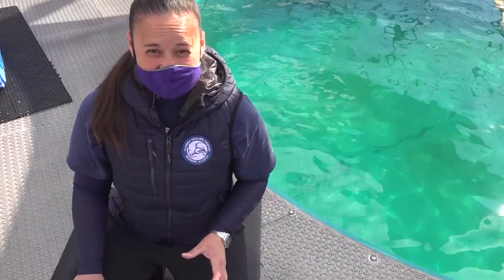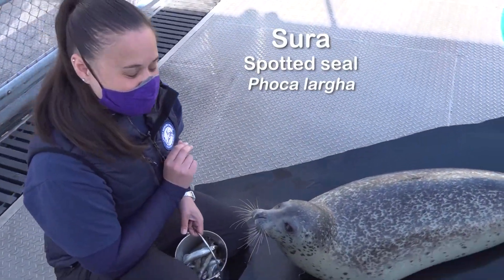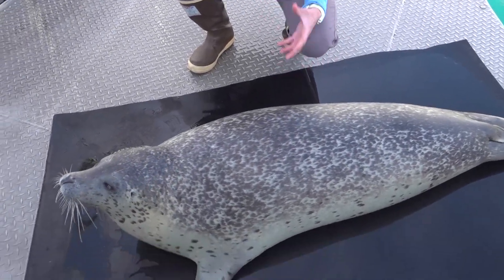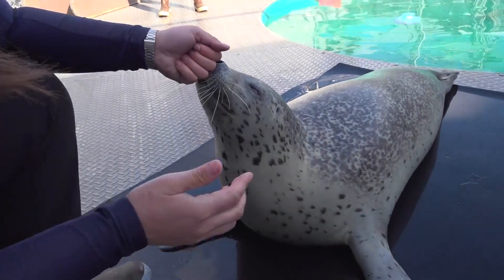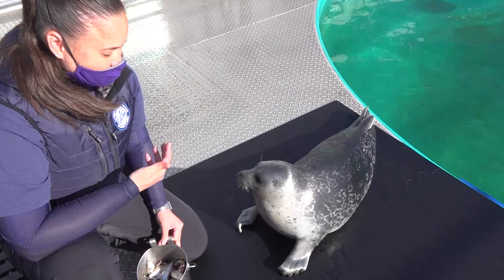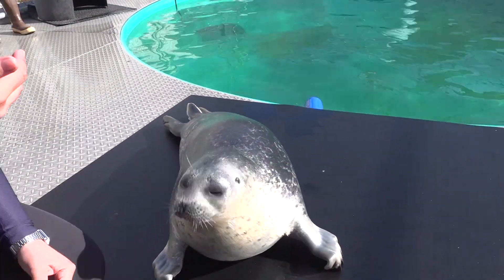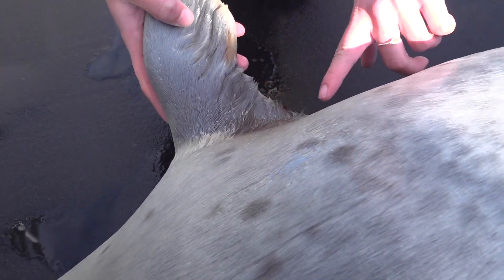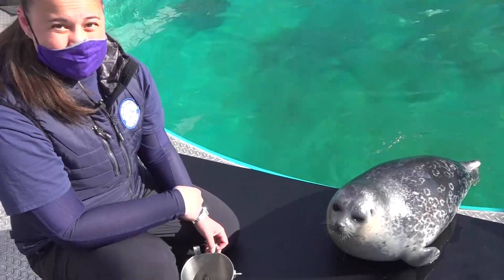Telequarium: The Ice Seals' New Coats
It's time for a fresh coat (of fur)!  Join Mammalogist Juliana Kim and Research Technician Maddie Meranda to discover the science behind molting ice seals here at the Alaska SeaLife Center. ACTIVITIES PICTURED AUTHORIZED BY NMFS PERMIT 18902

The value you place on the Alaska SeaLife Center's science and research programs connects you to the Center's science mission.  Your gift helps maintain our science programs and is much appreciated.